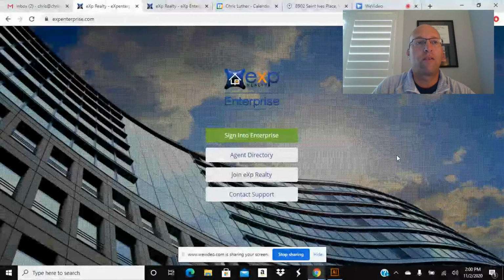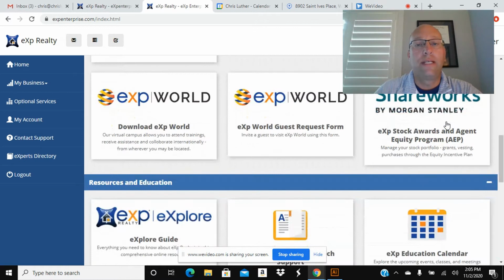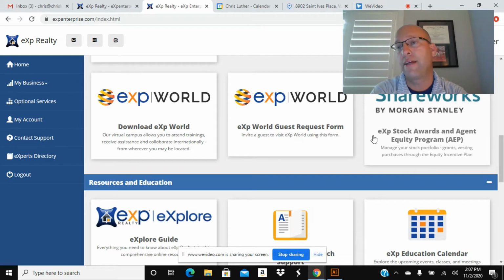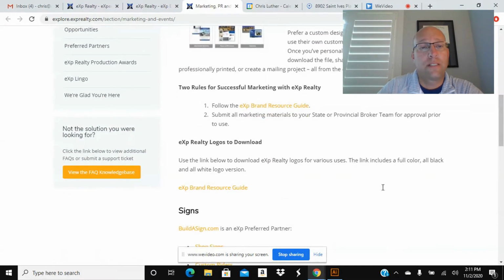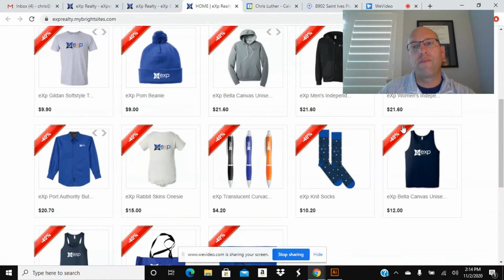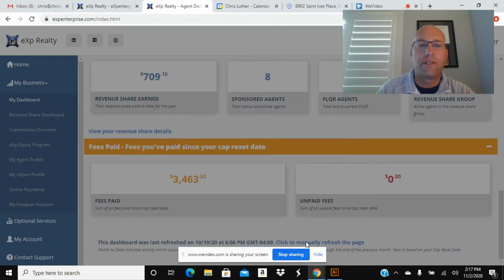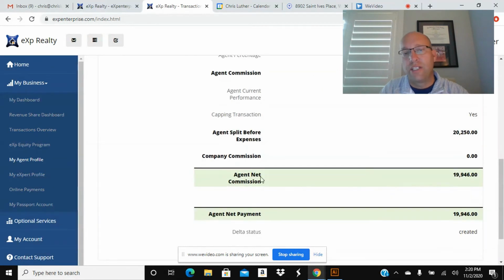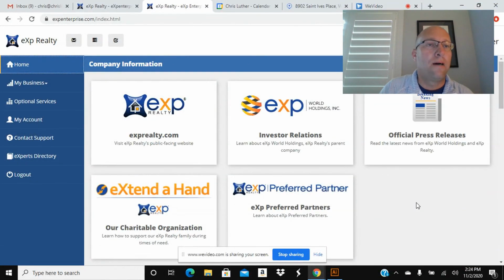Friday Night LIVE: eXp Enterprise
Welcome to Friday Night LIVE! In the coming weeks, Chris and other special guests will be sharing some of the great things that eXp Realty offers its agents!

The Chris Luther Team - eXp Realty